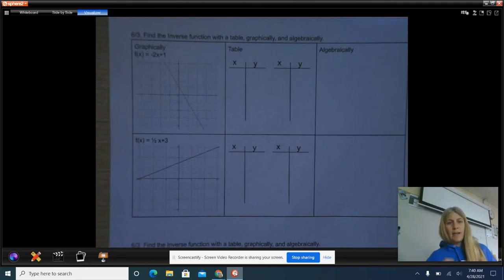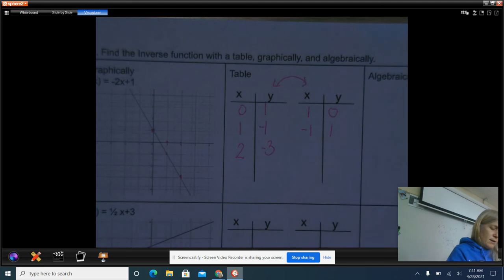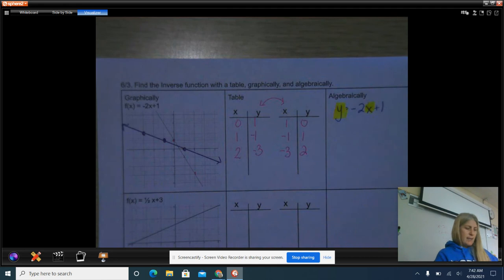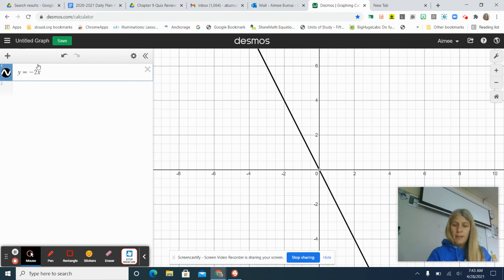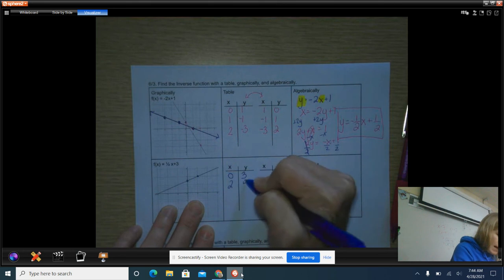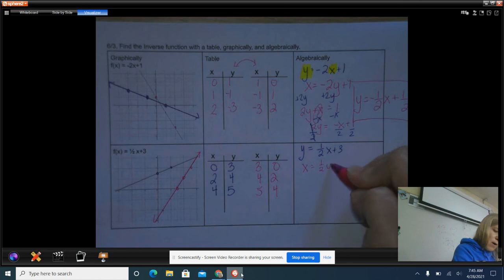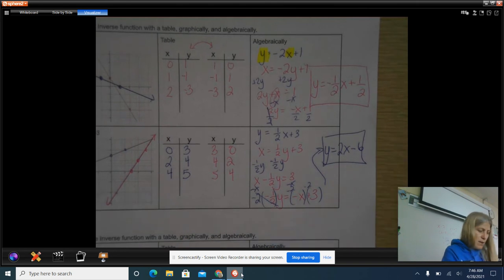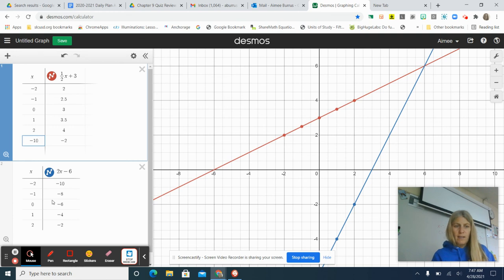6/3 Warm Up